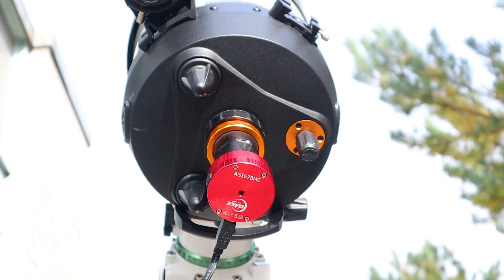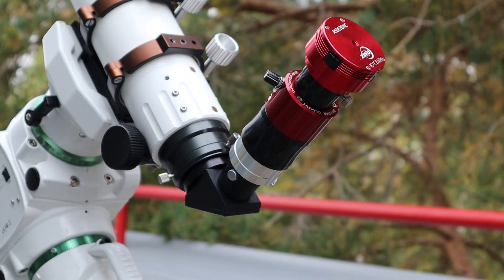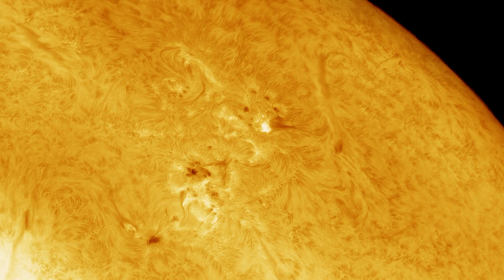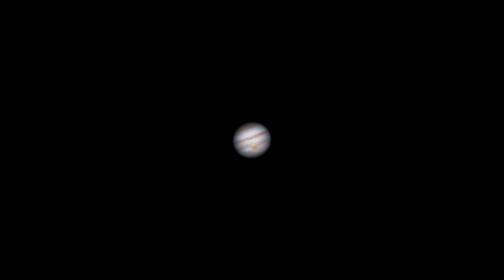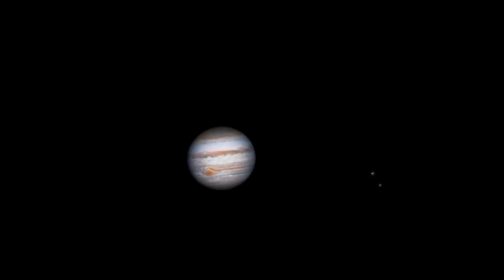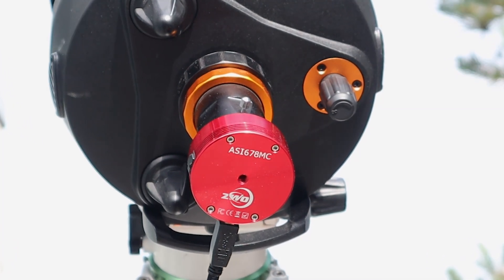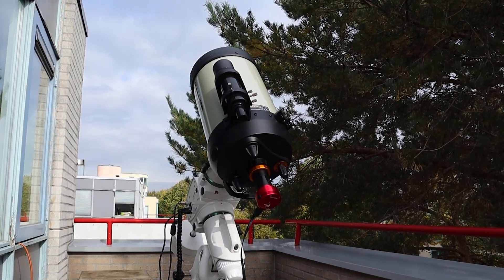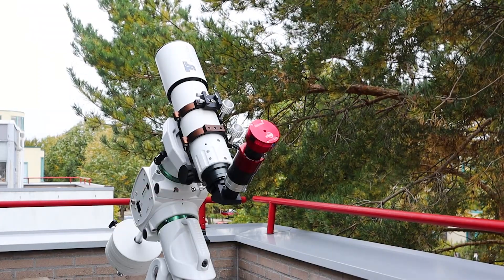ZWO ASI 678MC Camera Review - Sun, Moon & Planets!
This is my review of the ZWO ASI678MC Camera. ZWO was kind enough to send me this camera for a test. In the video, I share some first-light pictures of the camera of the Sun, the Moon, and The Planets (Jupiter and Saturn). I have no connection to ZWO other than they've asked me to review the camera. All in all, I think it's a pretty decent and affordable planetary camera, but always do your own research before buying! I'm thinking about keeping this one. Hope this review and the pictures are helpful!

Clear skies!

Wido - AstroForum.

Link to ZWO ASI678MC Camera

Links to tutorial videos about capturing and processing The Planets